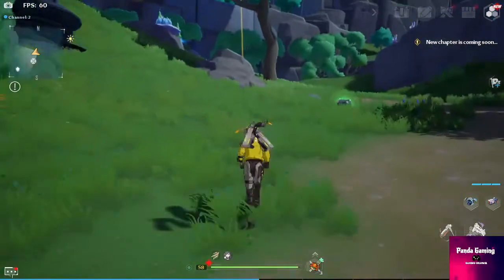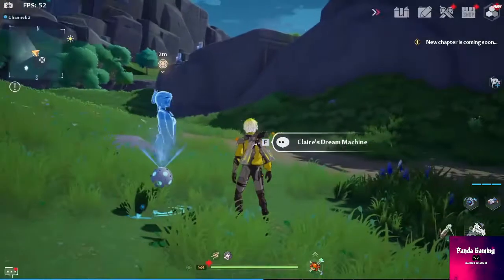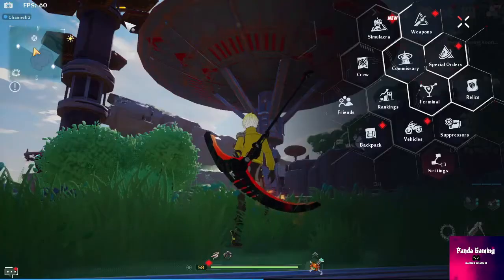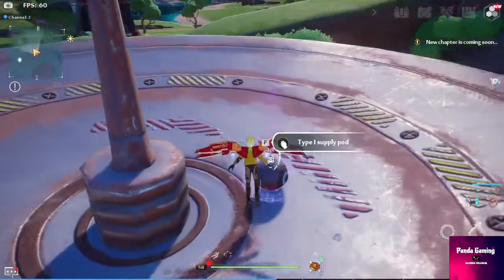Tower of Fantasy - GET THOSE EXTRA PATCH 1.5 DONT MISS THIS PART ??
NEW Update 1.5 Tower of fantasy toweroffantasy @TowerofFantasy
part is uploaded others are on the way
GPU 1050ti normal graphic